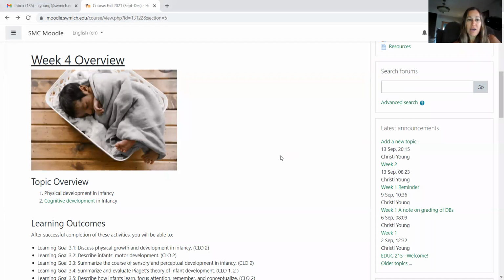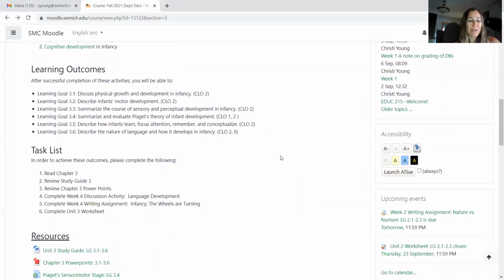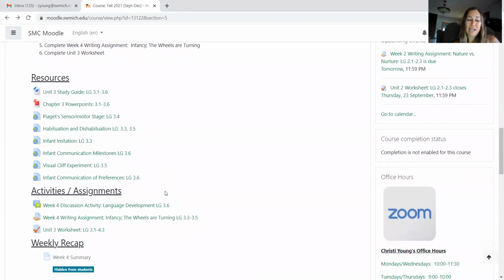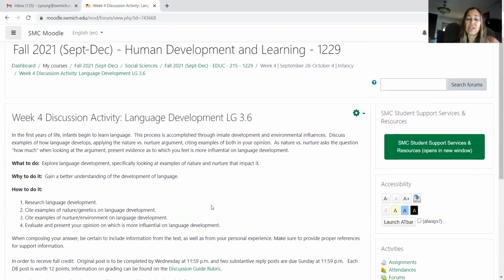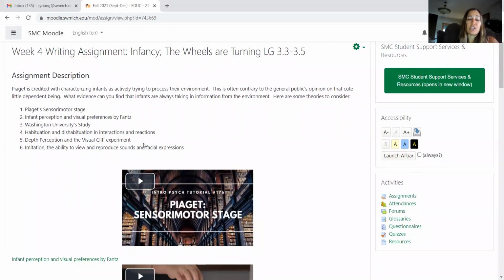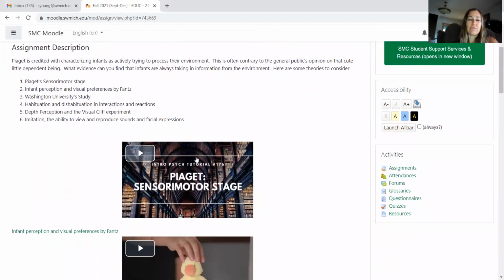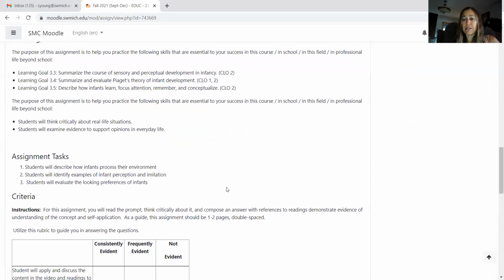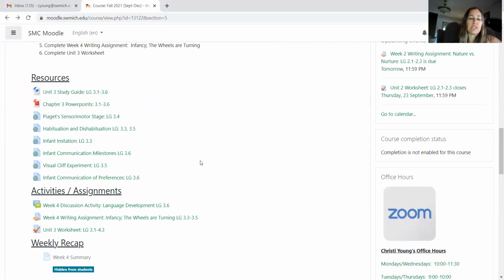EDUC 215 F21